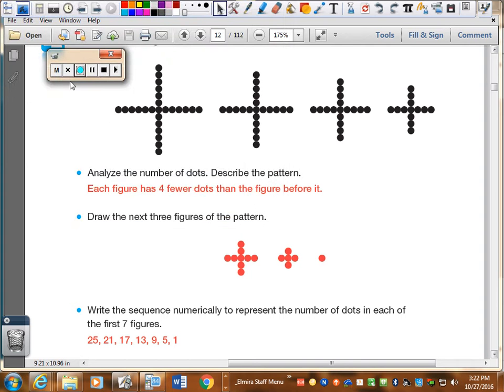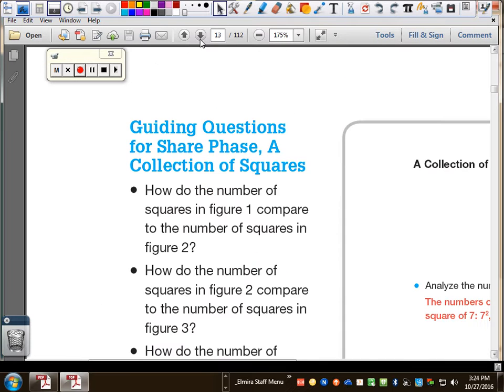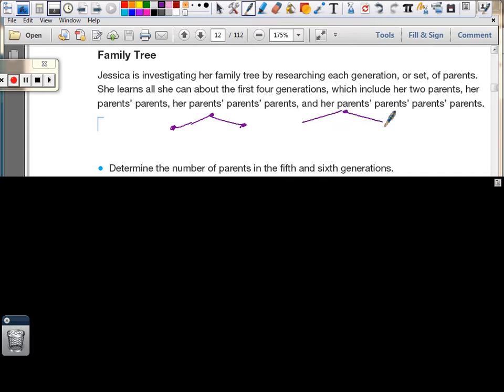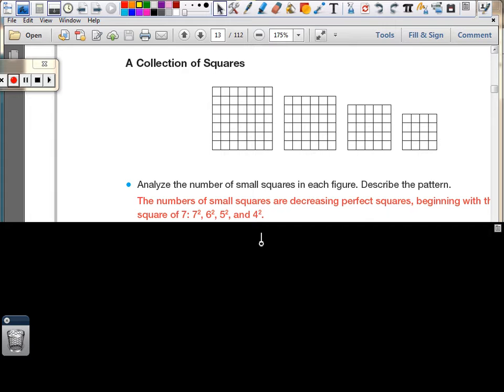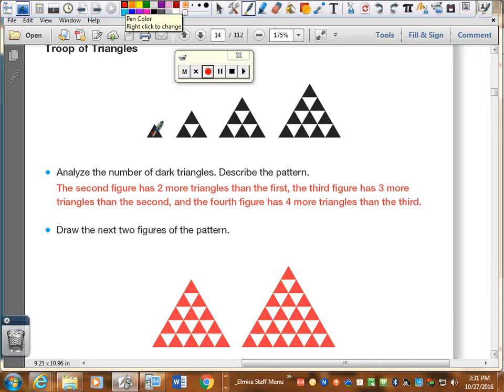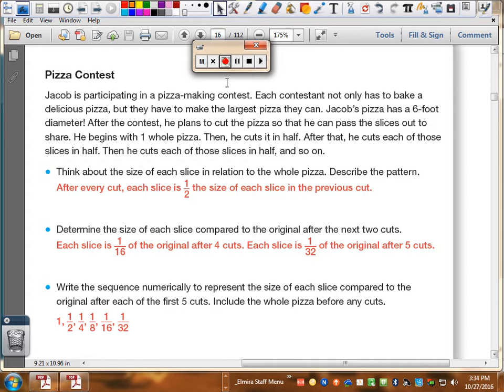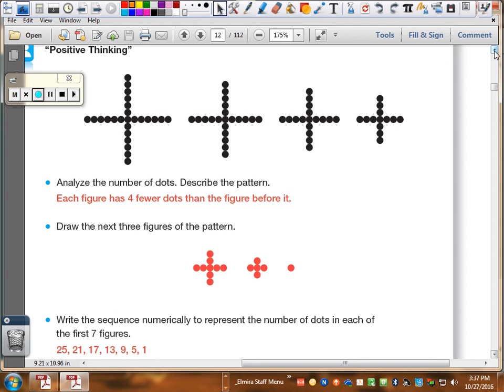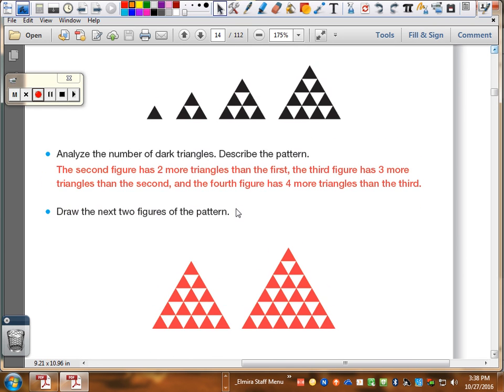ALG 4 1